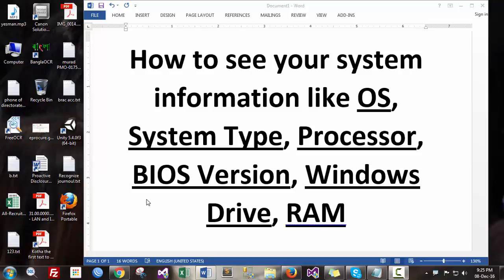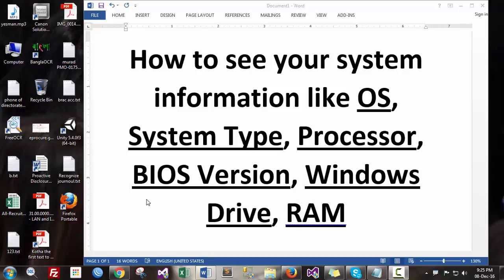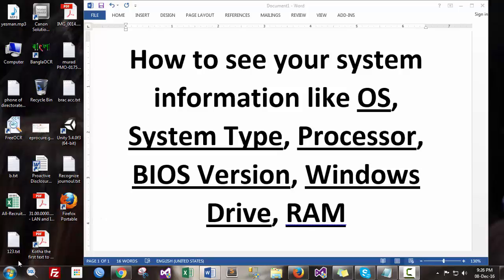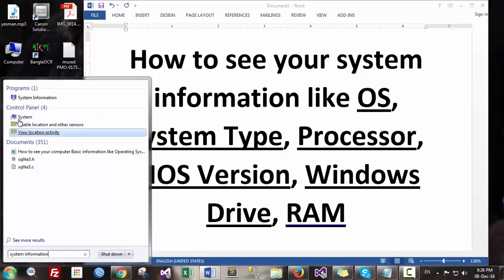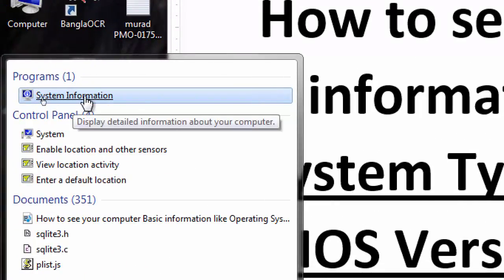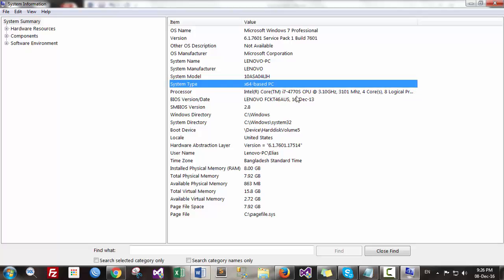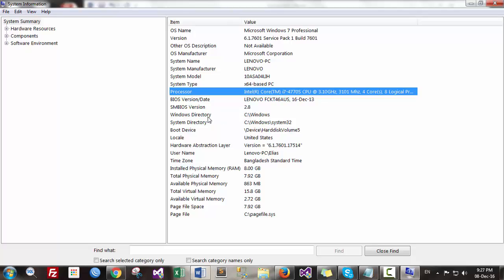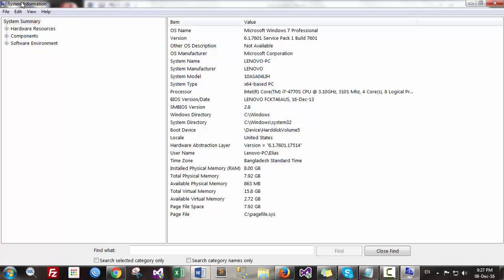How to see your system information like OS, System Type, Processor, BIOS Version, Windows Drive, RAM